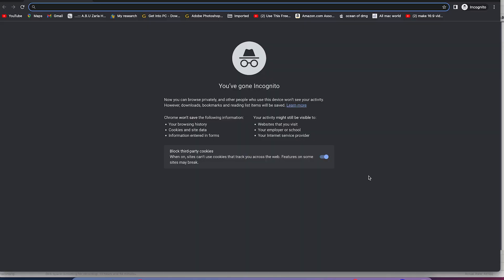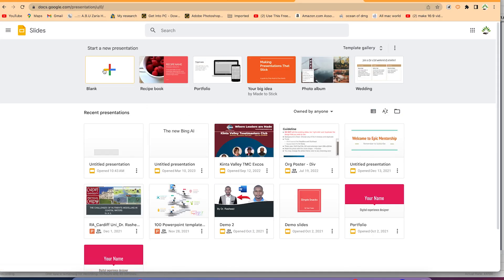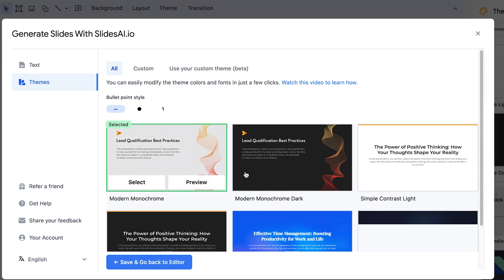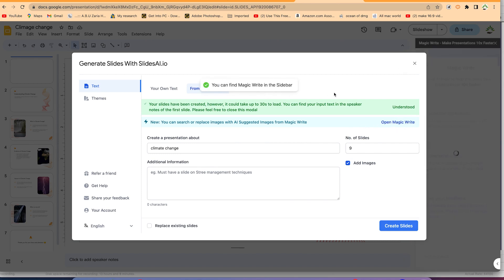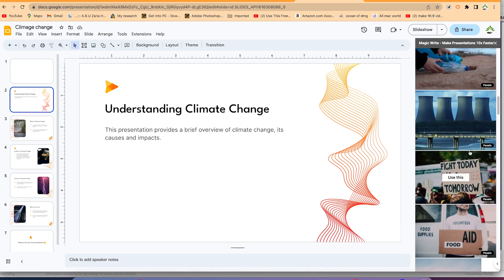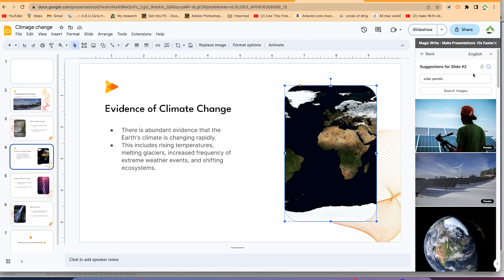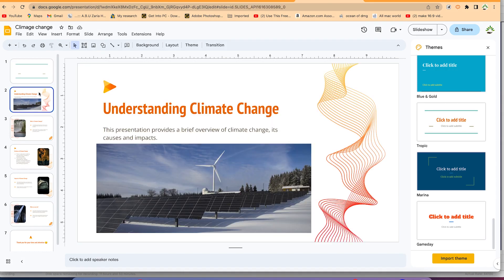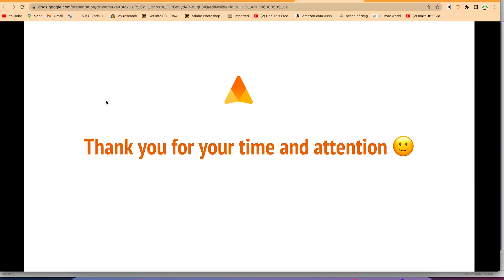Create Presentation with AI FREE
In this YouTube video, we'll show you how to create captivating presentations using the power of AI with Slides AI, and the best part is, it's all for free! Discover how Slides AI's user-friendly interface and advanced AI algorithms can transform your presentation creation process. Learn how to access Slides AI, utilize AI-generated designs, customize your slides, enhance your presentation with visuals, and polish your overall delivery. By the end of the video, you'll have the knowledge to create impressive presentations using AI, all without spending a penny. Let's dive in and create amazing presentations with Slides AI!